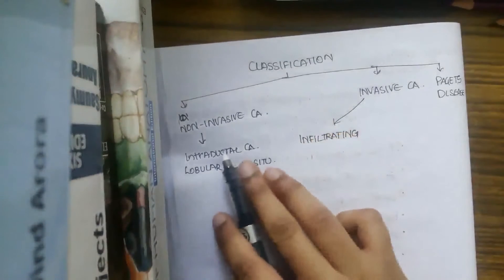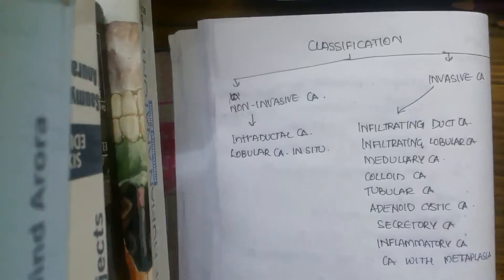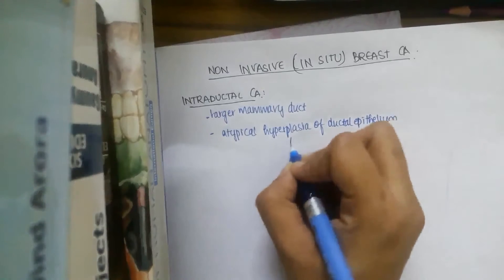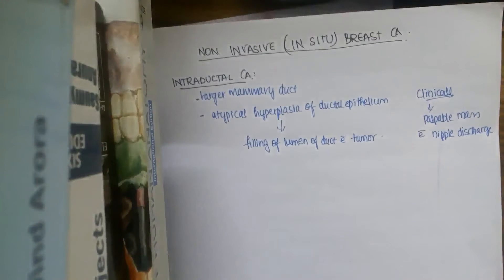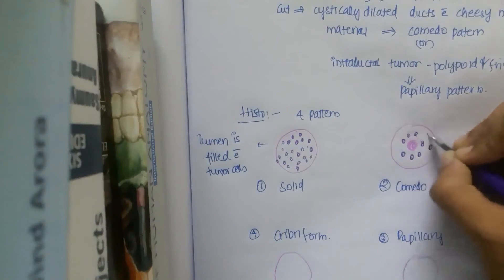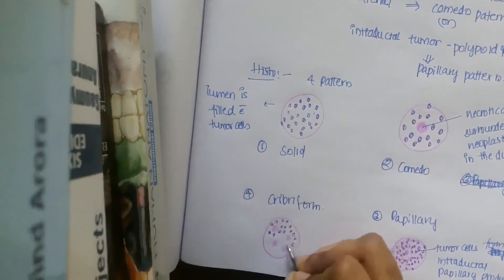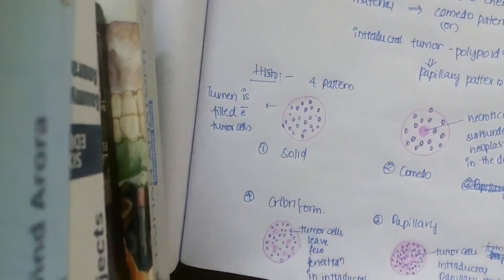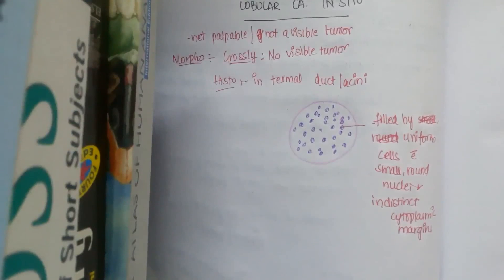Breast Carcinoma classification and non invasive carcinoma || pathology